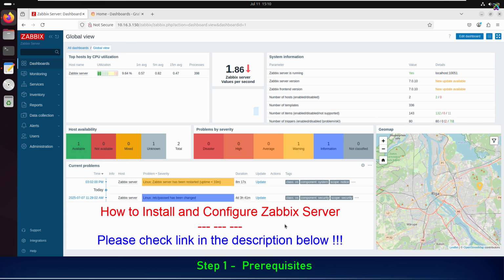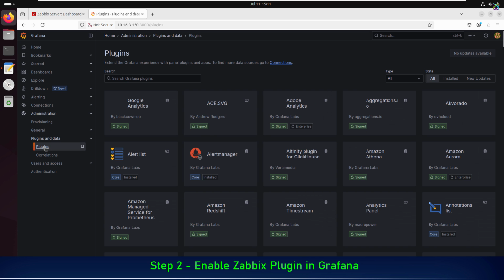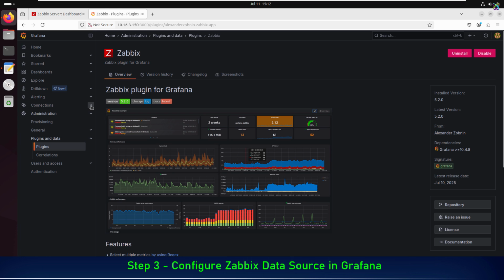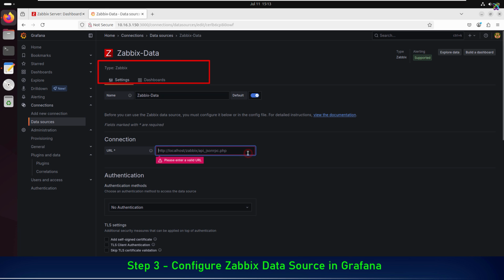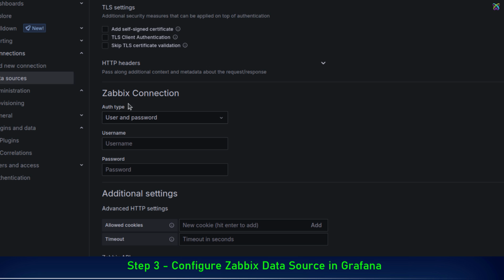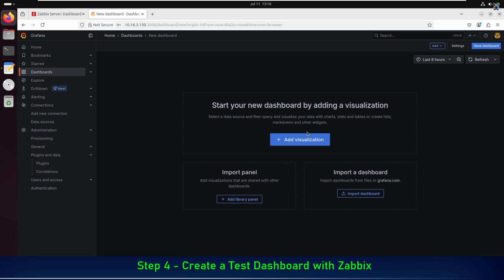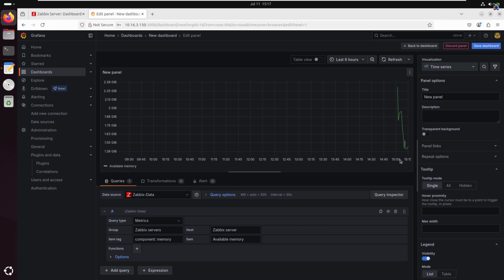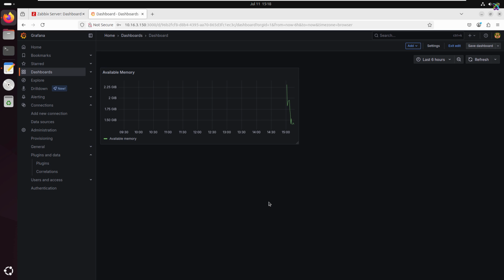Grafana - Connect Zabbix with Grafana | Beautiful & Effective System Monitoring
Grafana - How to Connect Zabbix with Grafana | Beautiful & Effective System Monitoring

📌 Grafana

📌 Docker tutorials

📌 N8N tutorials